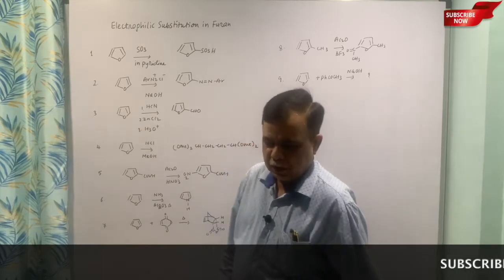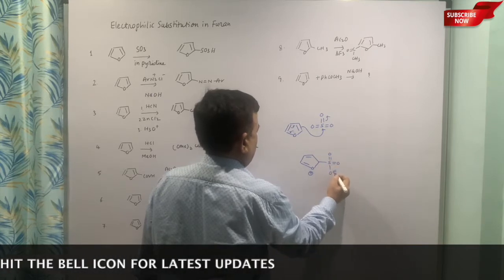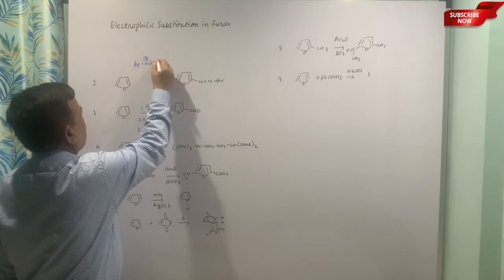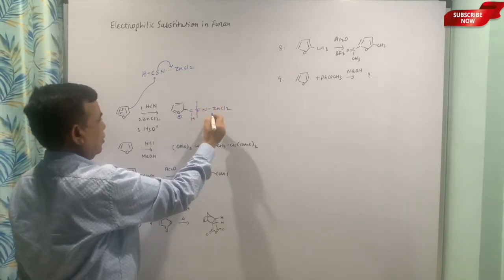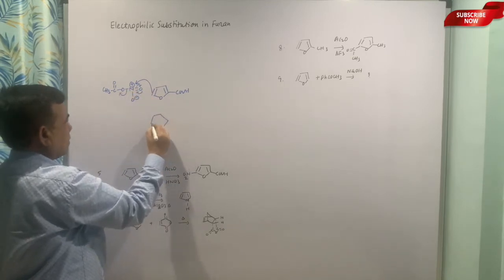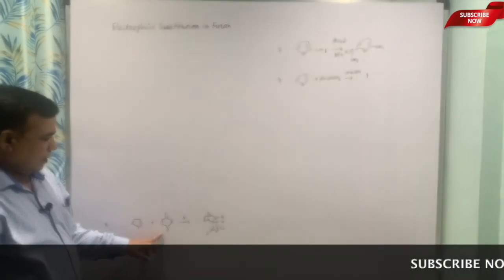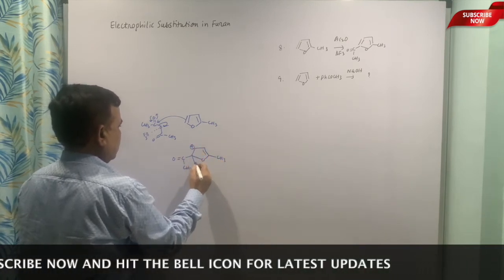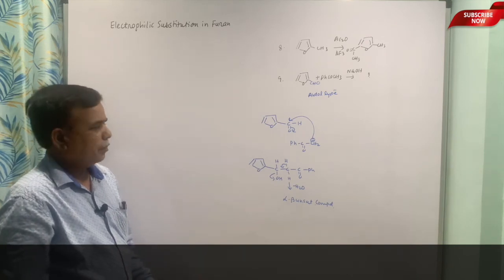Chapter 1 I Polynuclear & Heteronuclear Aromatic Compounds I TYBSc CBCS New Syllabus I CH-507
This lecture deals with Introduction and classification of Polynuclear and Heteronuclear Aromatic compounds.